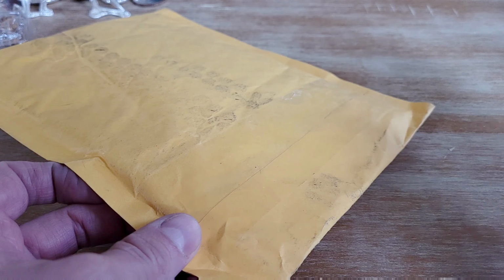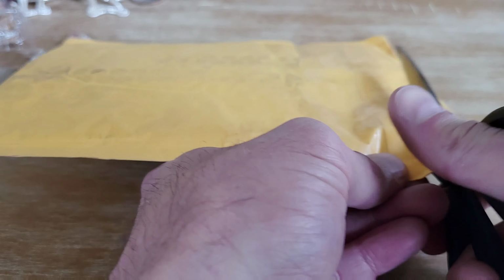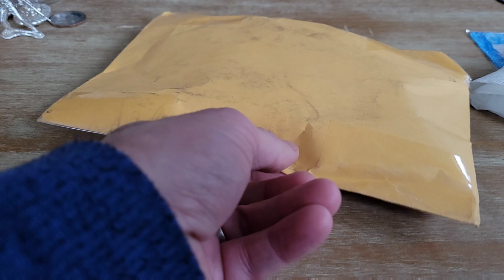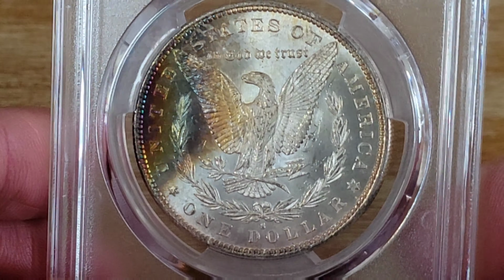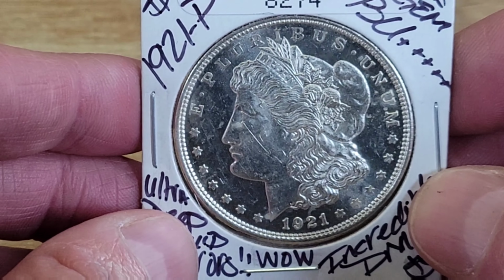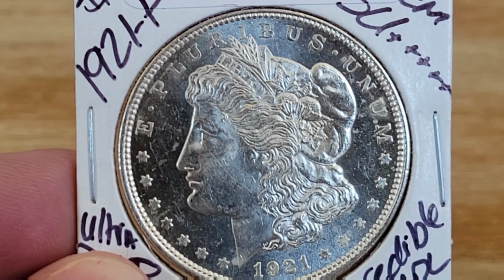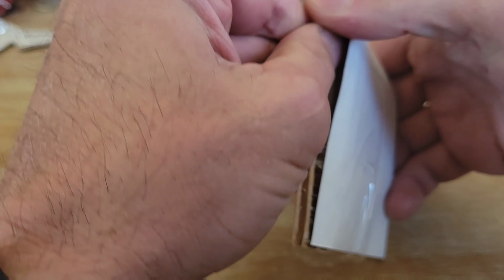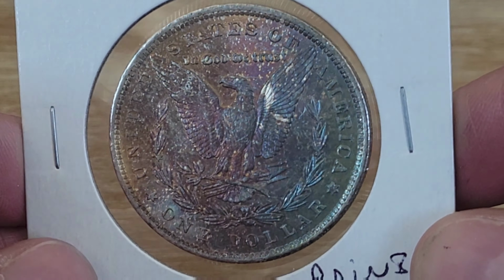5 Morgan Dollar ebay Buys 2022, 4K. How Did I Do?? Open Box: MS 67, DMPL, MS65PL, Graded & Raw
5 Morgan Dollar ebay Buys 2022, 4K. How Did I Do?? Open Box: MS 67, DMPL, Graded & Raw